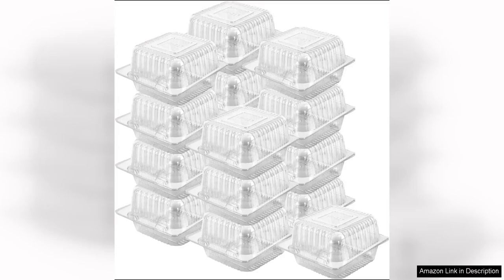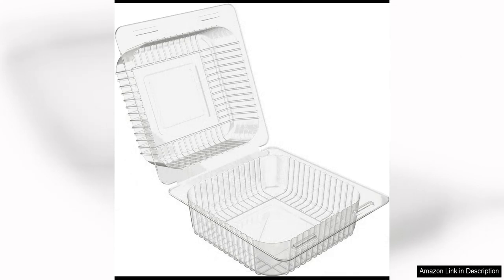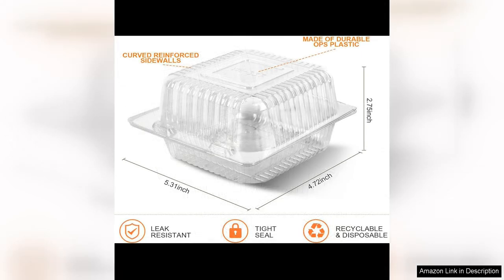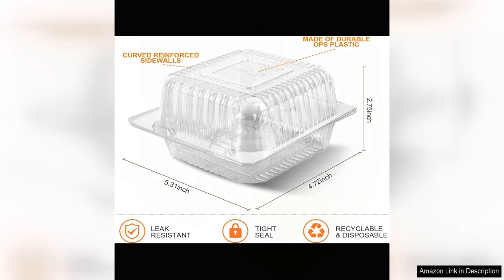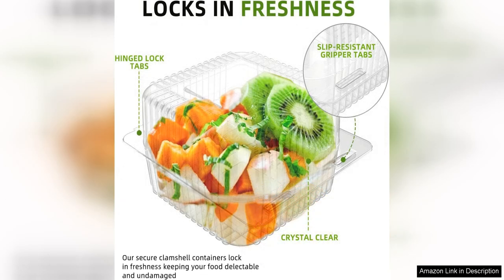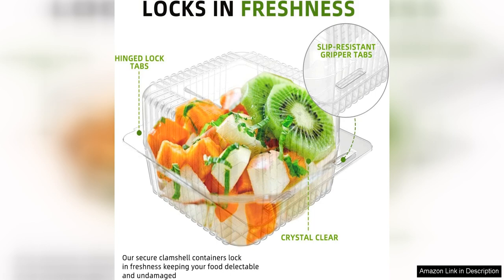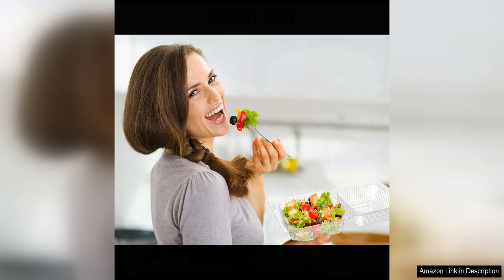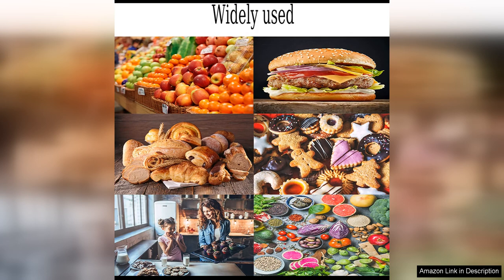Axe Sickle 5 x 5 inch Clear Plastic Hinged Take Out Containers Review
The Axe Sickle 5 x 5 inch Clear Plastic Hinged Take Out Containers are a convenient and reliable option for food storage and transportation. Made of durable plastic, these containers are sturdy and can withstand a variety of temperatures, making them suitable for both hot and cold foods.

The hinged design of the containers makes them easy to open and close, ensuring a tight seal to keep food fresh and prevent leaks during transit. This feature also makes them ideal for take-out orders, meal prep, and leftovers. The clear plastic material allows for easy visibility of the contents, making it simple to identify what is inside without having to open the container.

Measuring 5 x 5 inches, these containers are a versatile size that can accommodate a variety of dishes, from salads and sandwiches to pasta and stir-fries. The compact size also makes them ideal for portion control, helping you to manage your food intake and avoid overeating.

One of the standout features of these containers is their stackable design, which allows for easy storage in the refrigerator or pantry. This feature is especially useful for meal prepping, as you can prepare multiple meals in advance and stack them neatly in the fridge for easy access throughout the week.

Overall, the Axe Sickle 5 x 5 inch Clear Plastic Hinged Take Out Containers are a practical and affordable option for anyone looking to streamline their food storage and meal prep routine. Their durable construction, convenient hinged design, and versatile size make them a must-have for busy individuals and families who are constantly on the go.

Whether you are packing lunches for work, storing leftovers in the fridge, or organizing your meal prepped meals, these containers are a reliable choice that will help you stay organized and on track with your eating habits. With their affordable price point and quality construction, the Axe Sickle containers are a smart investment for anyone looking to simplify their food storage needs.